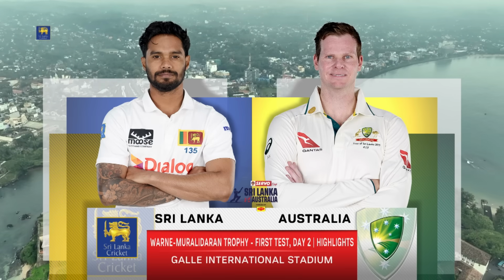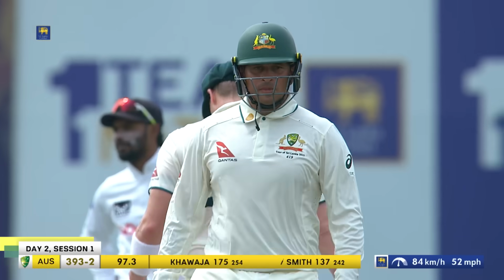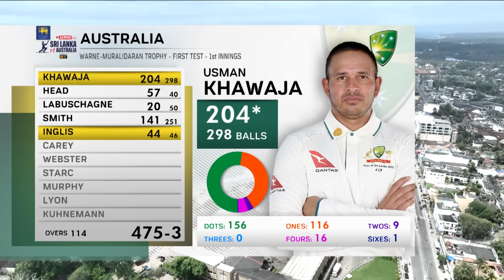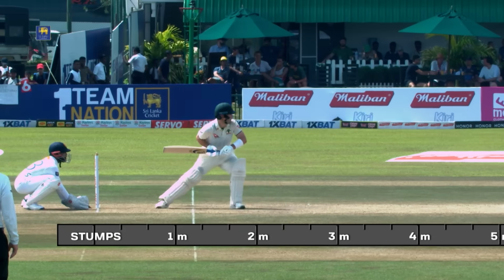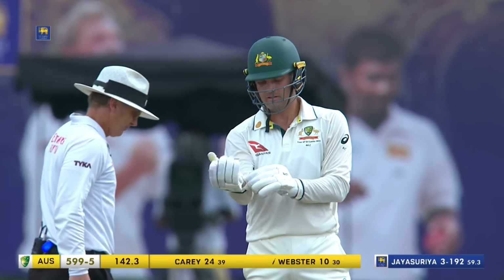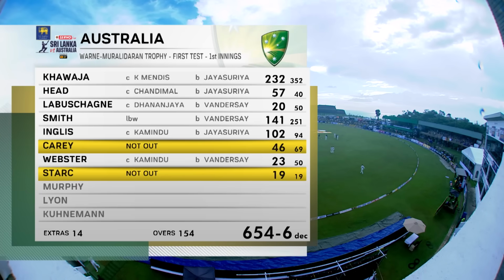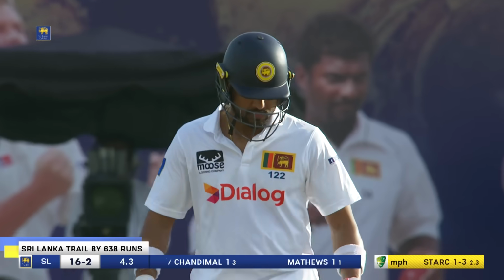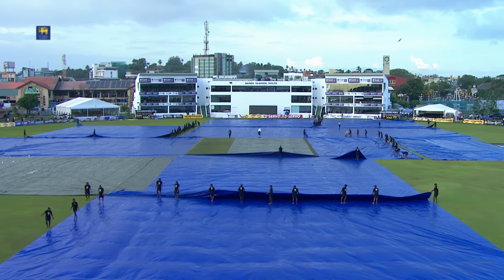Day 02 Highlights | 1st Test, Sri Lanka vs Australia 2025